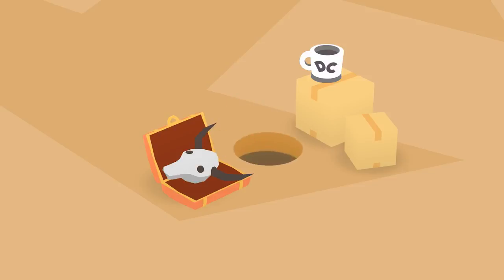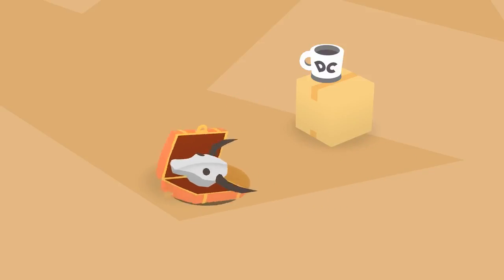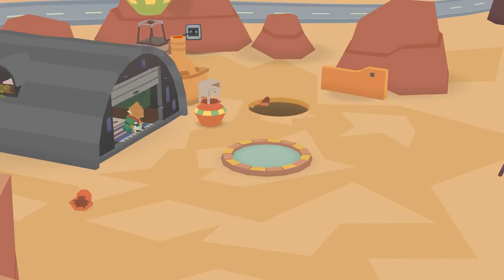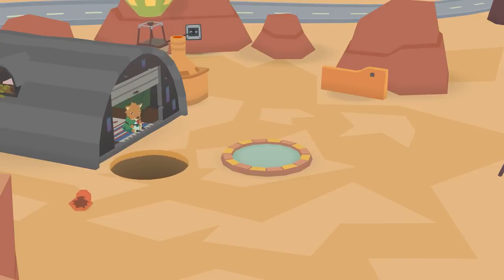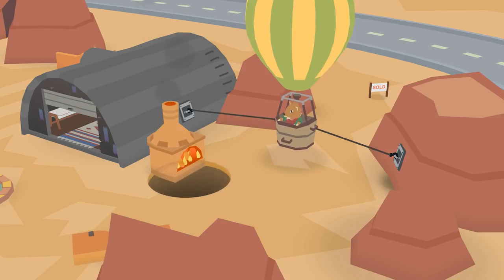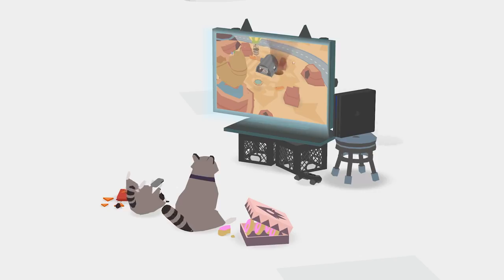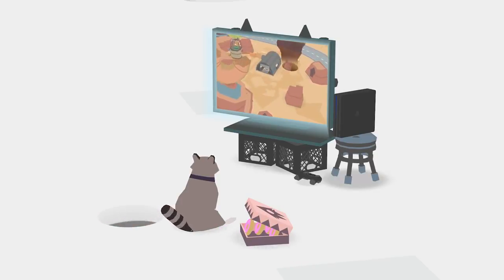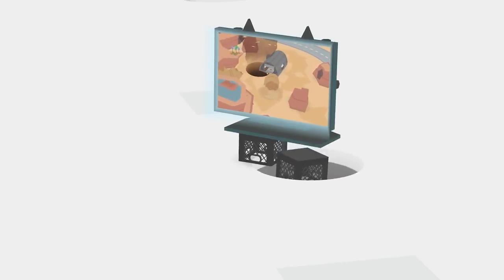Donut County Gameplay PSX 2017 Trailer PS4